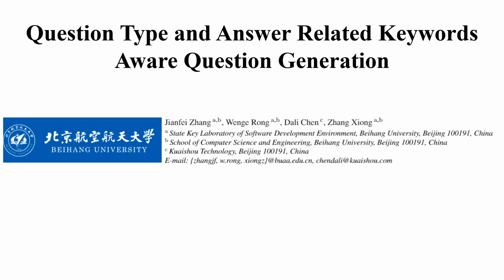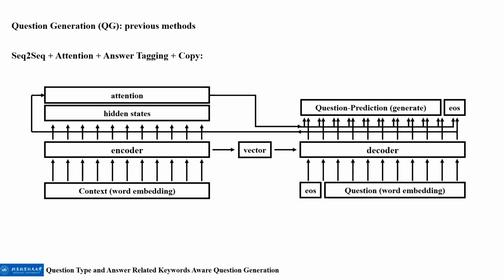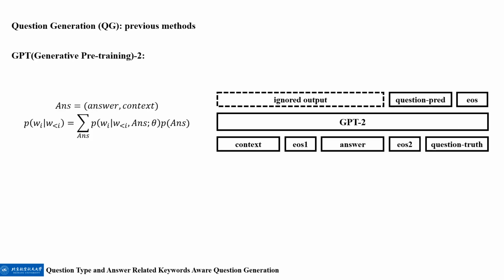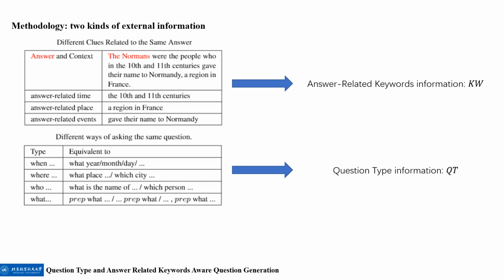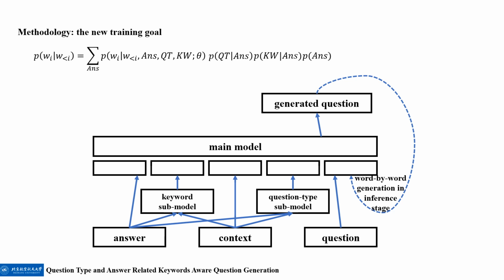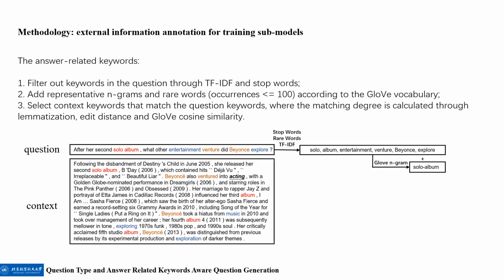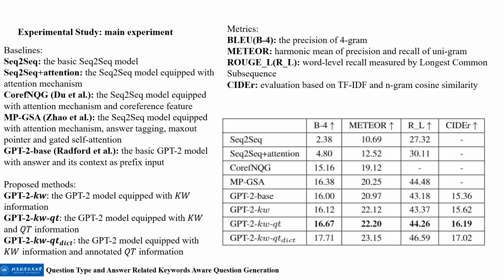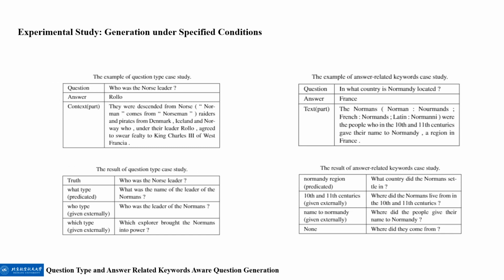LKE presentation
The video presentation for paper ”Question Type and Answer Related Keywords Aware Question Generation“